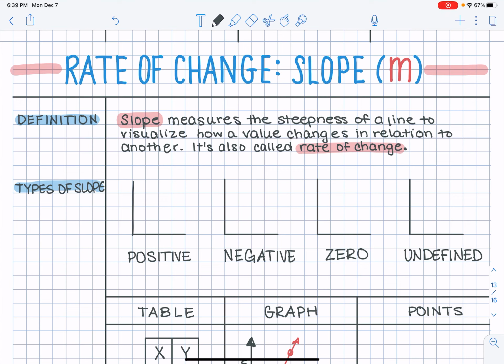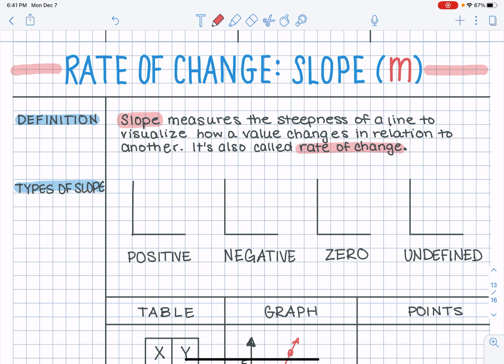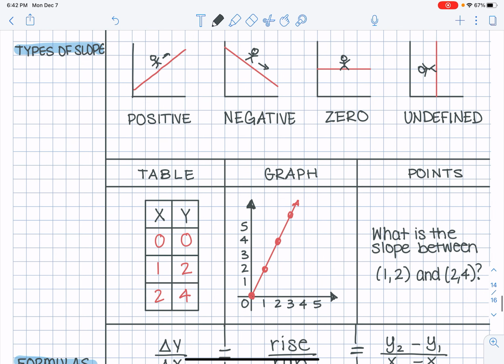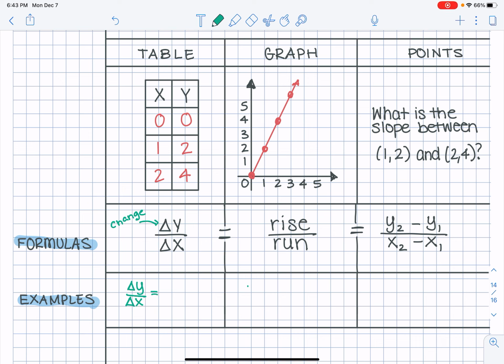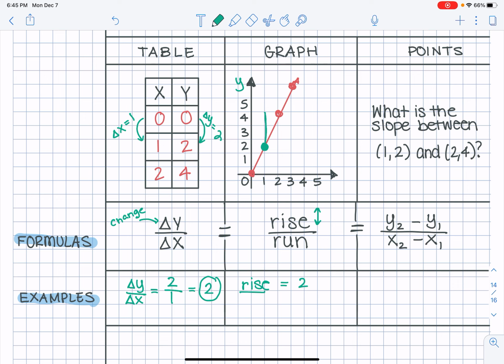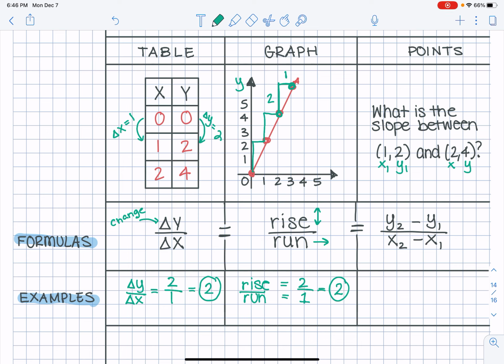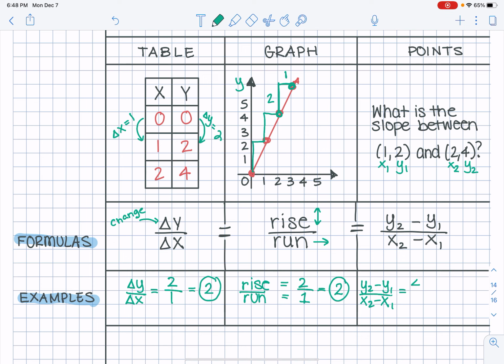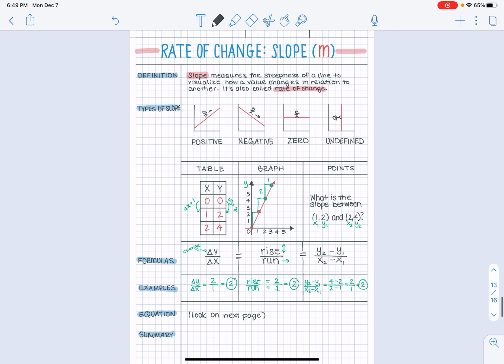Math 8 Notes: Rate of Change Notes Set-Up (Unit 2)